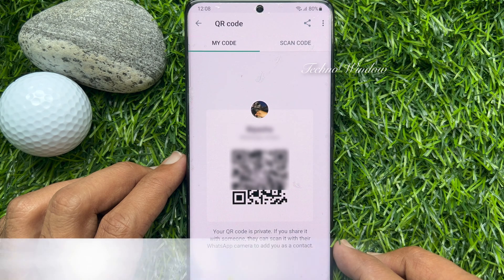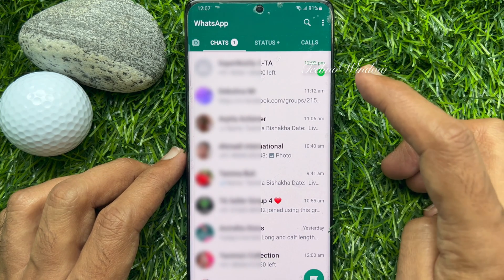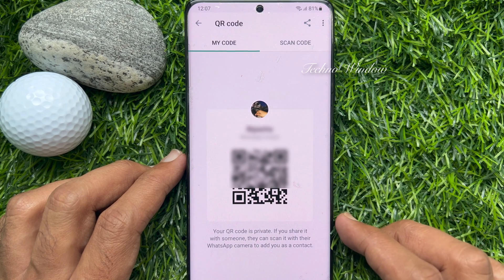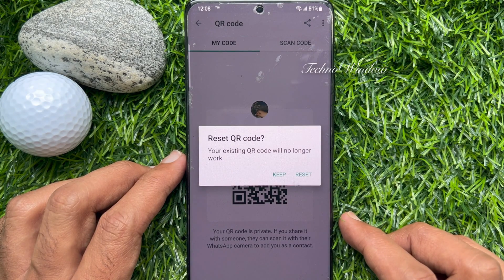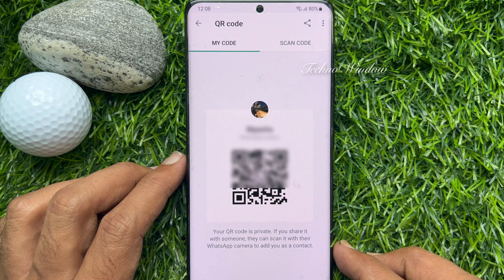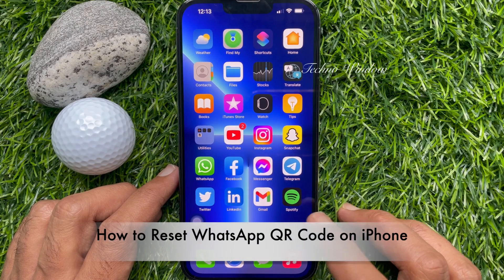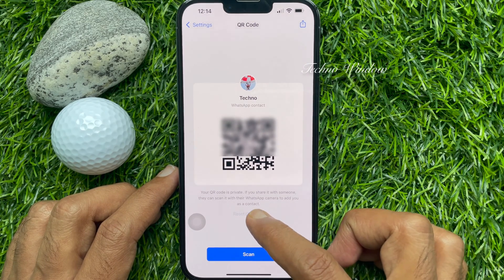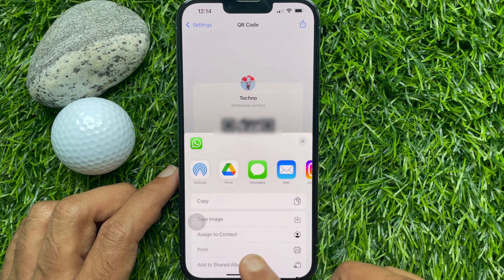How to Reset and Share WhatsApp QR Code on Android and iPhone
(0:11) How to Reset WhatsApp QR Code on Android.
(1:32) How to Reset and WhatsApp QR Code on iPhone.